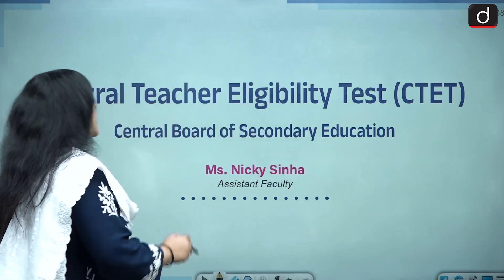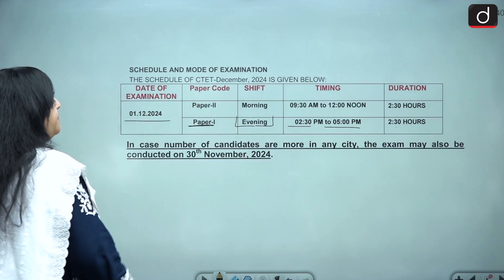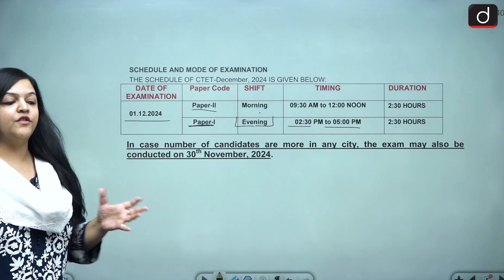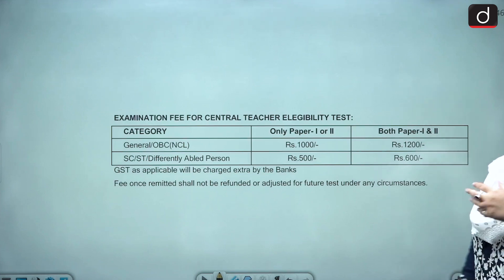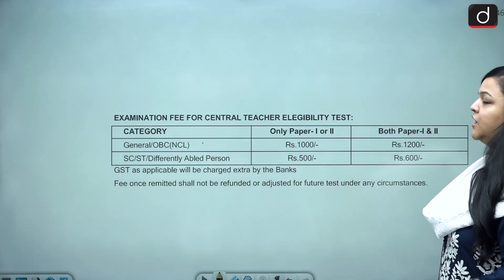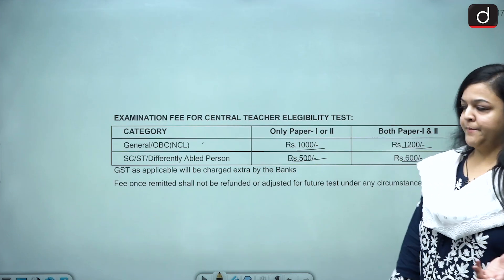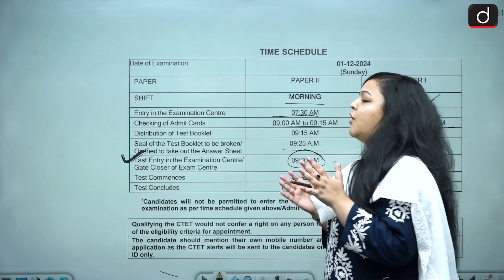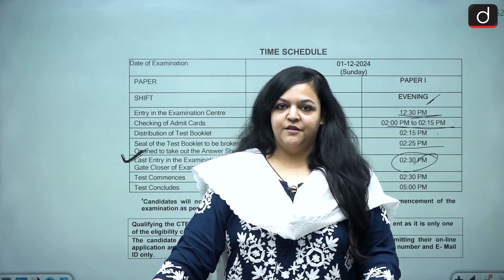CTET December 2024 Official Notification Out| Exam Date, Fees & Schedule| Drishti Teaching Exams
In this video, Ms. Nicky Sinha done a detailed analysis of the recently released official notification for CTET - December 2024. She has discussed all the important points regarding the upcoming exam.
To enrol in CTET courses 2024 by Drishti Teaching Exams (Hindi Medium), please click on the following link:

Click Here to explore and purchase our various Teaching Exams Courses (English Medium):

 विभिन्न टीचिंग एग्ज़ाम्स पर आधारित हमारे कोर्सेज़ के बारे में जानने व उन्हें क्रय करने के लिये क्लिक कीजिये (हिंदी माध्यम) :

टीचिंग एग्ज़ाम्स से संबंधित पुस्तकें क्रय करने हेतु क्लिक कीजिये (हिंदी पुस्तकें)–